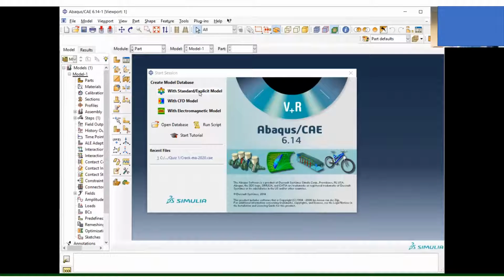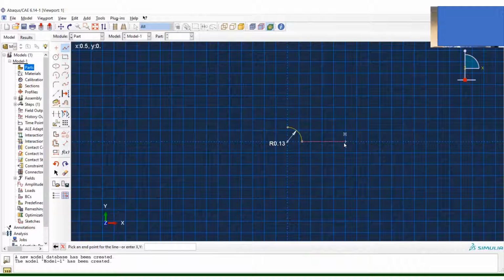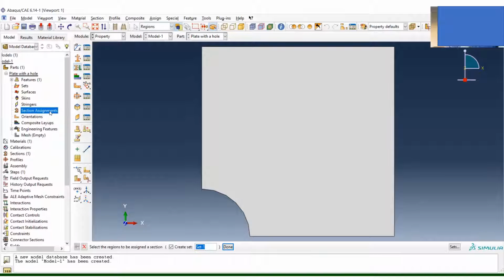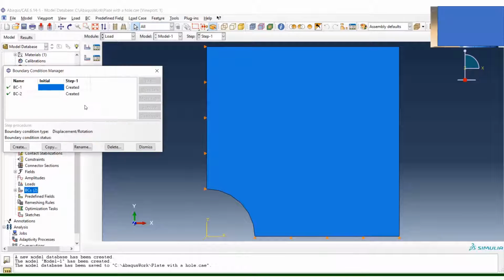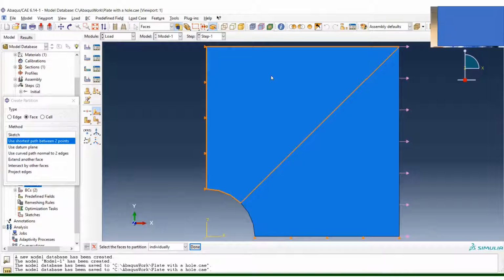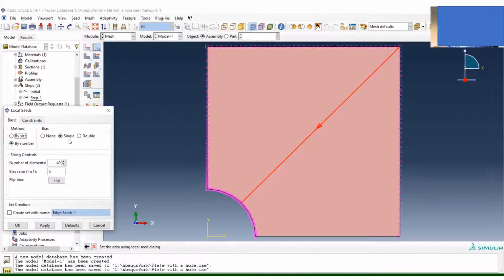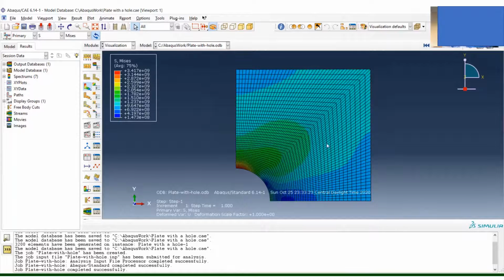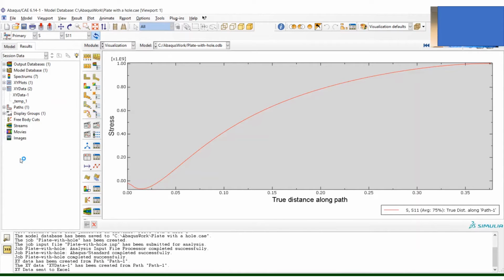Abaqus modeling of Plate with a circular hole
This video walks viewers through the Abaqus modeling of circular plate with a hole.